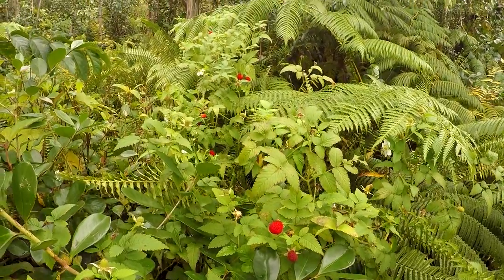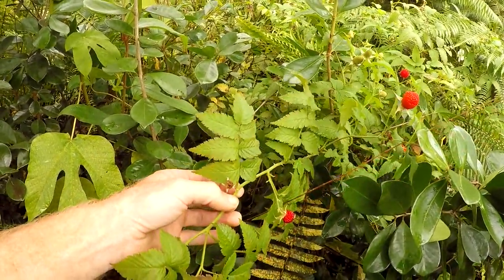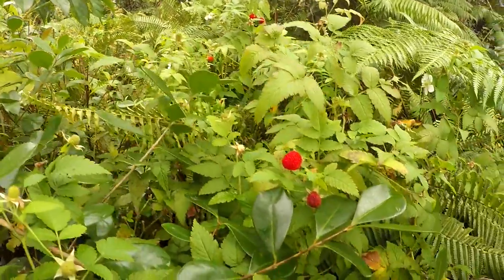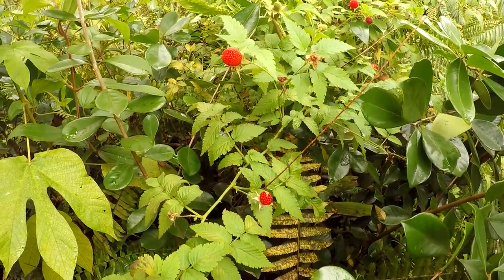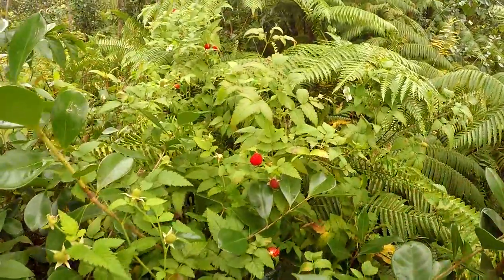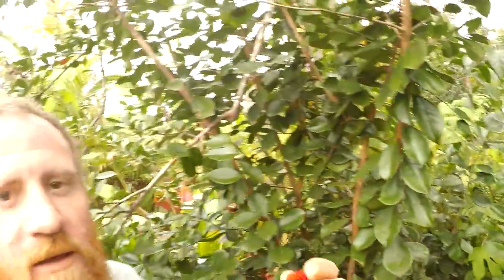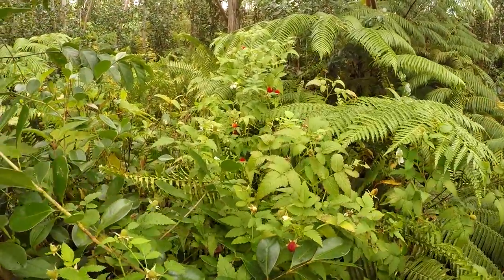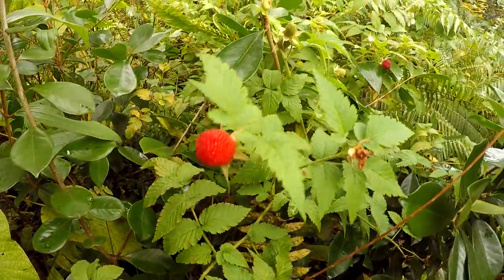Wild Edible: Hawaiian Thimbleberry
In this video I show wild Hawaiiian thimbleberry or Roseleaf Raspberry or West Indian Raspberry it has many names. Its edible and grows wild all over Hawaii.